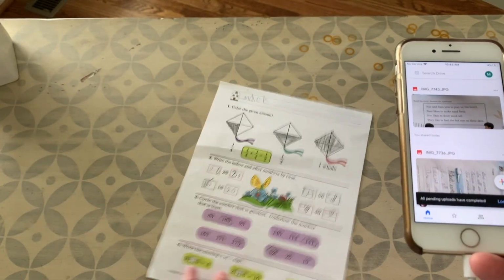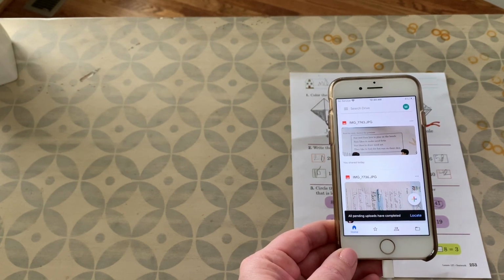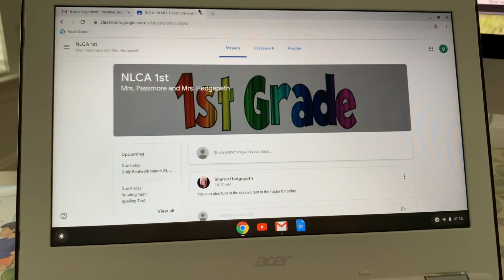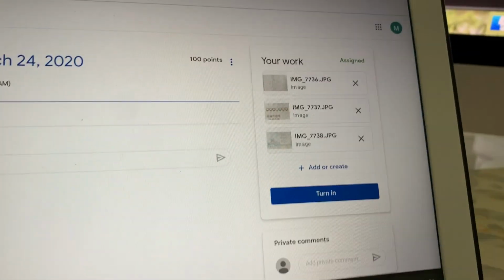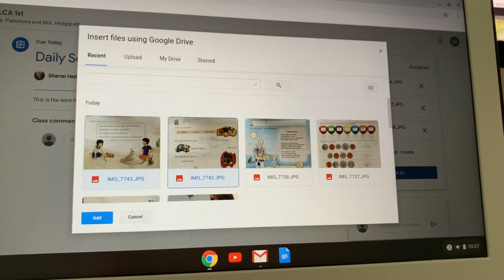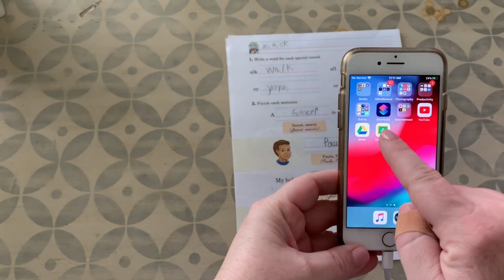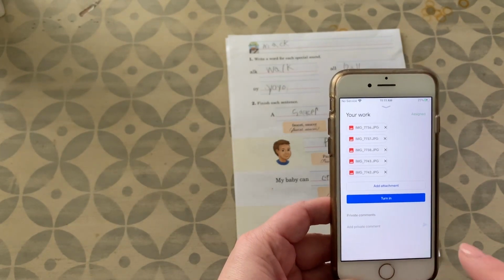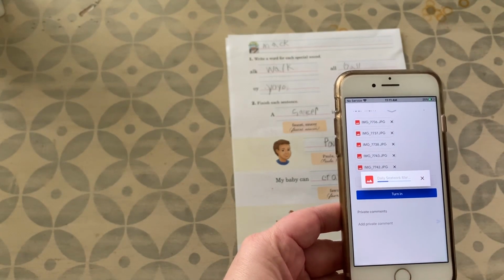How To Turn In Google Assignments for Google Classroom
This video was created during COVID-19 to help parents in our class. Our school was moved from a physical location to an online/virtual classroom. The platform used was Google Classrooms. This tutorial shows the easiest way to upload via google docs app or google classroom app on iOS or Android smartphones.